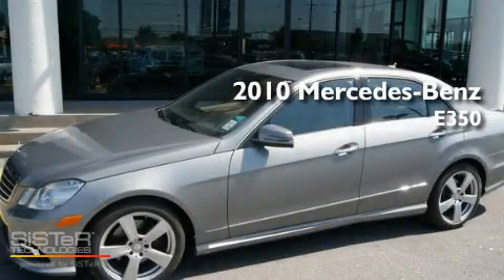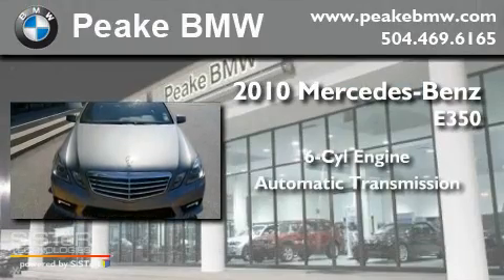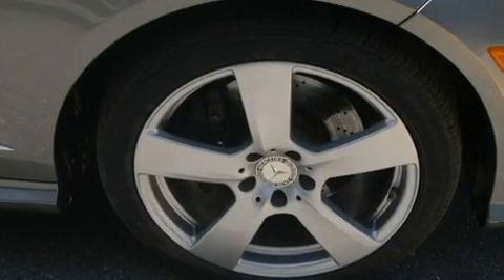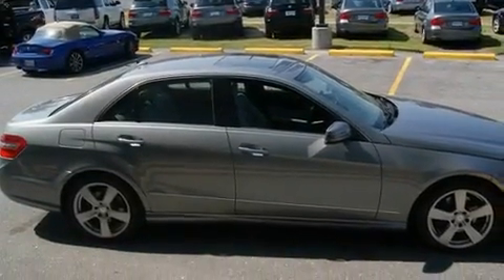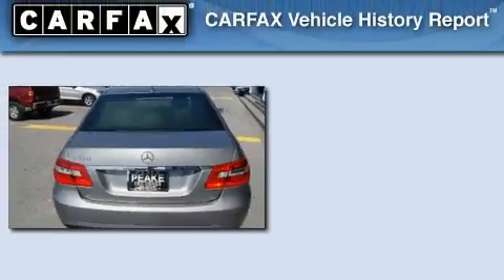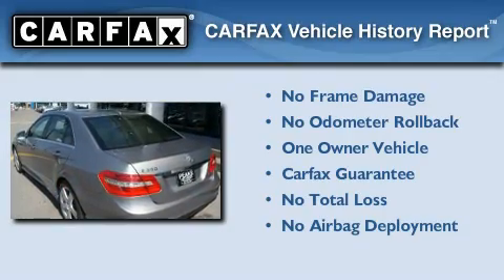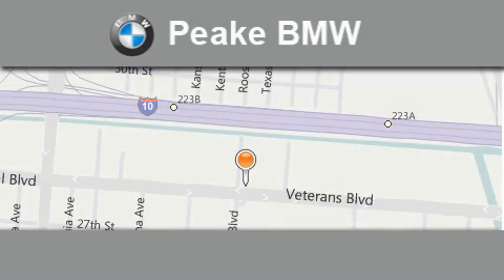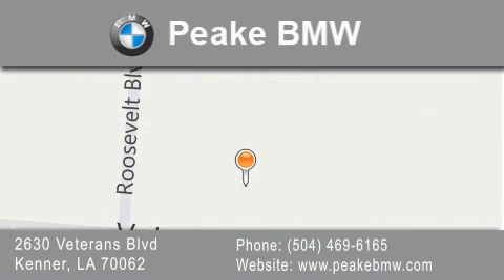2010 Mercedes Benz E350 Metairie LA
Year : 2010

 Make : Mercedes Benz

 Model : E350

 Engine : V6

 Trans . : Automatic

 Exterior : Silver

 Miles : 10,790

 Interior : Tan

 Stock : P7703

 Peake BMW

 2630 Veterans Blvd.

 2010 Mercedes Benz E350 Kenner LA